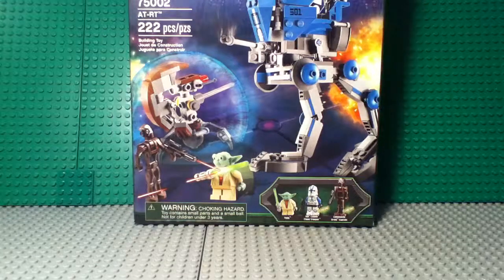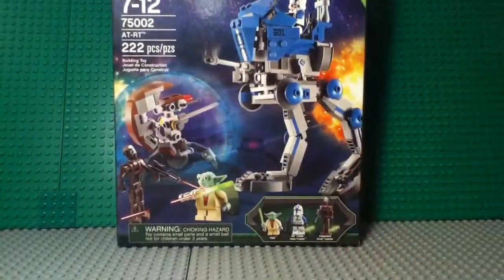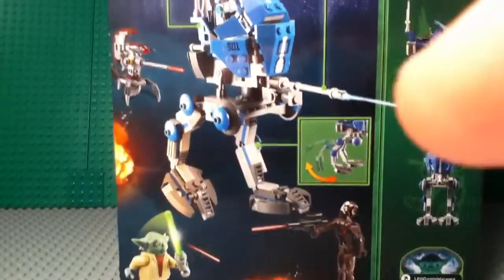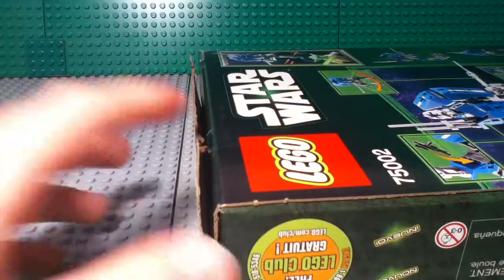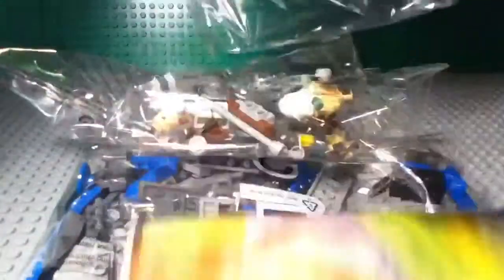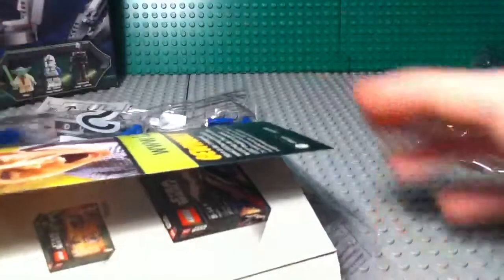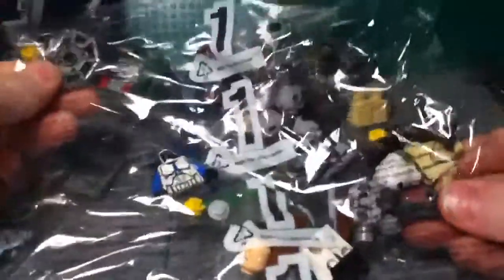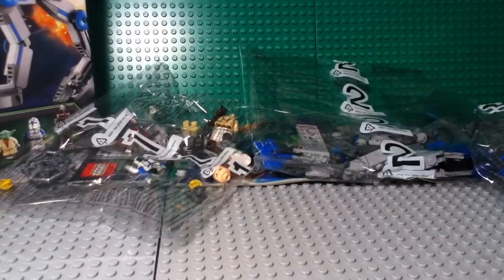Lego Star Wars 75002 AT-RT unboxing